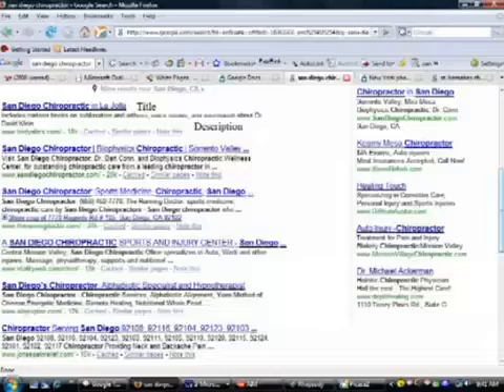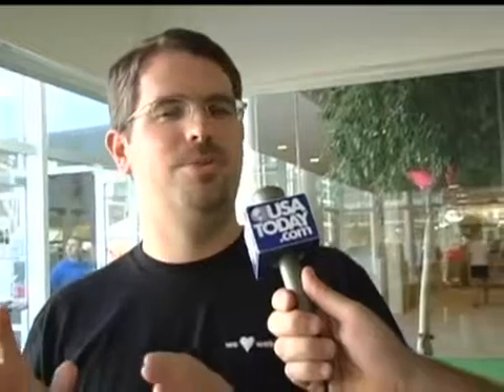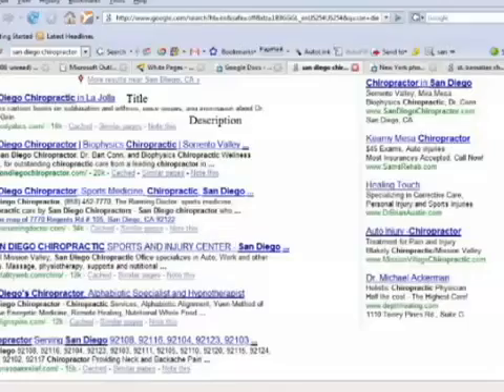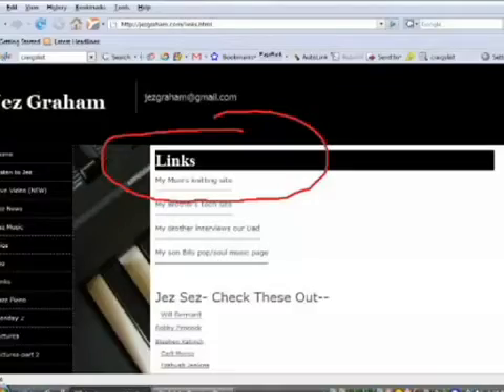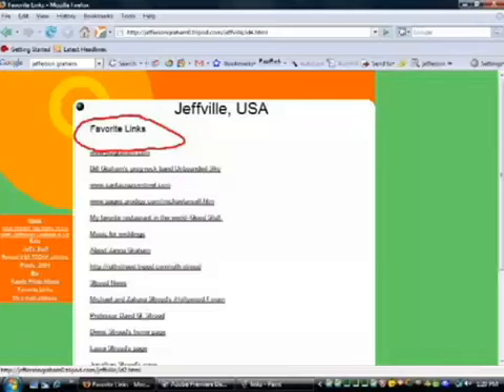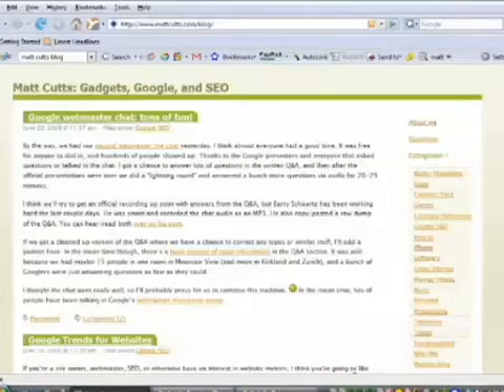(Niceblogger.com) Matt Cutts - How to get better visibility in Google ( a king of tutorial )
USA TODAY's Jefferson Graham interviews Google engineer Matt Cutts on how to get your site to the top of Google with 5 basic, common sense SEO tips.